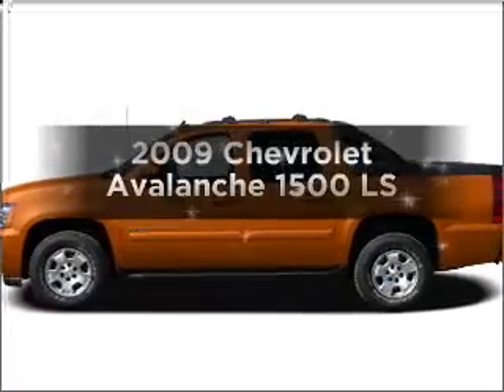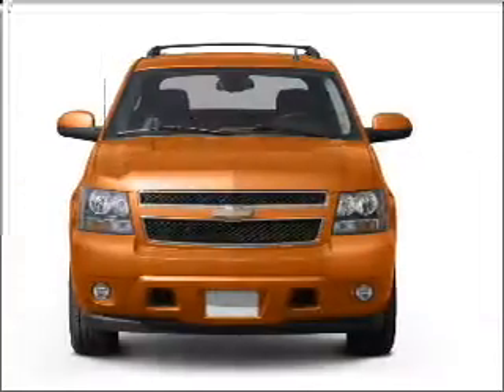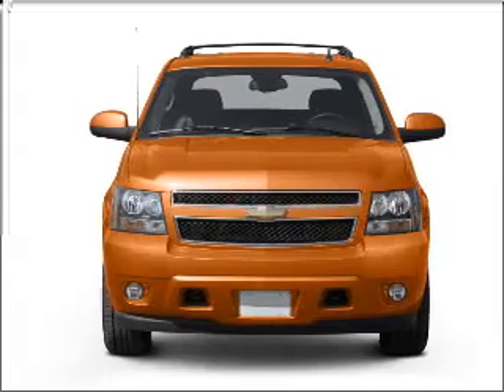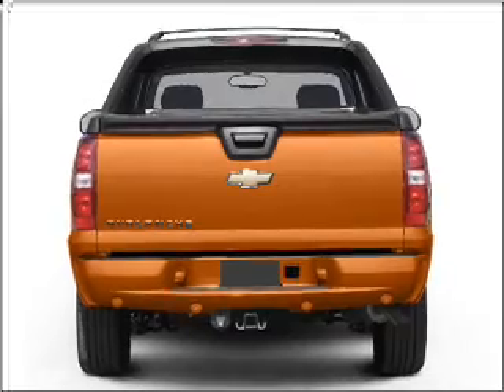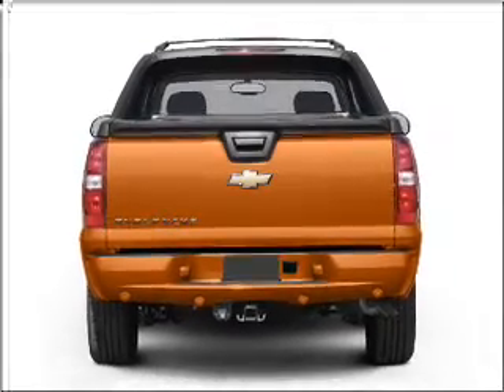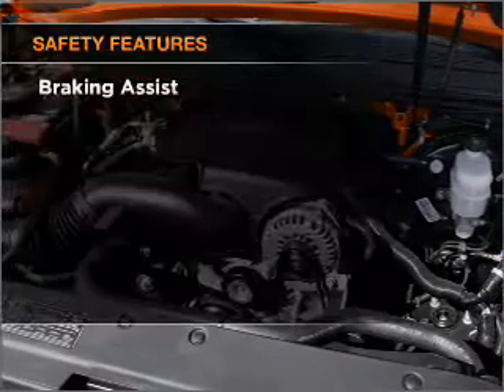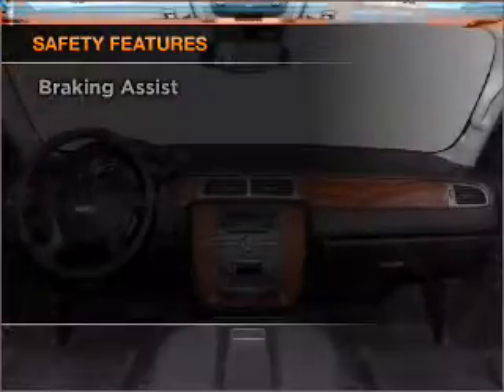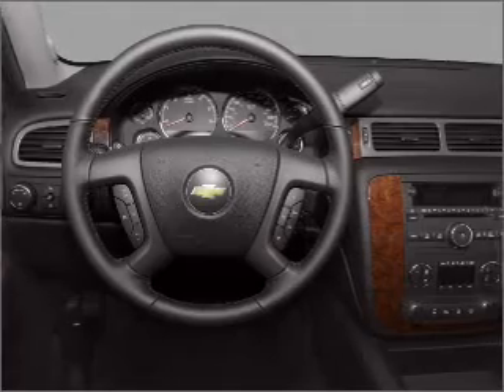2009 Chevrolet Avalanche - New Rochelle NY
Year: 2009
Make: Chevrolet
Model: Avalanche
Trim: 1500 LS
Engine: 5.3 liter 8 cylinder 16 valve
Transmission: 6-Speed Automatic
Color: Greystone
Mileage: 7
Address:
291 Main ST.